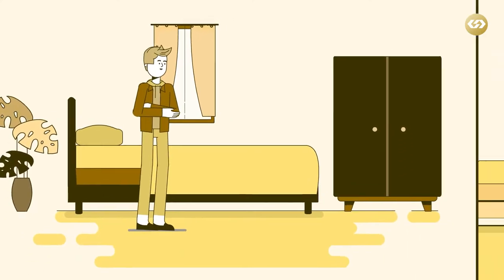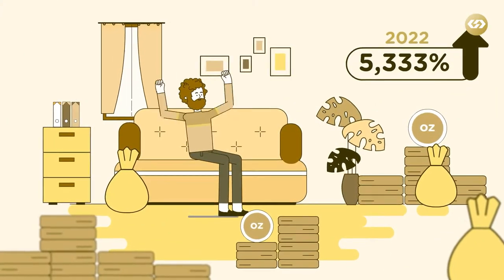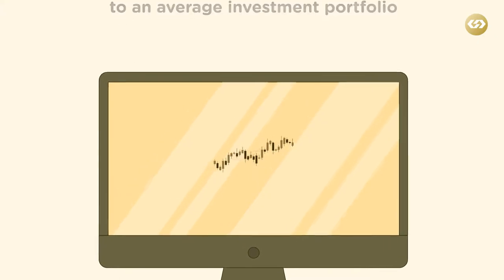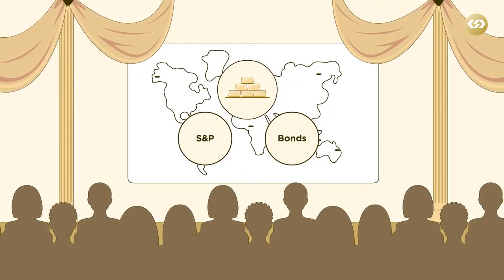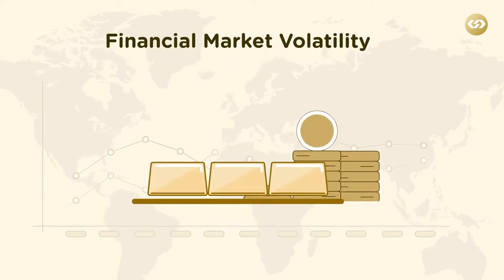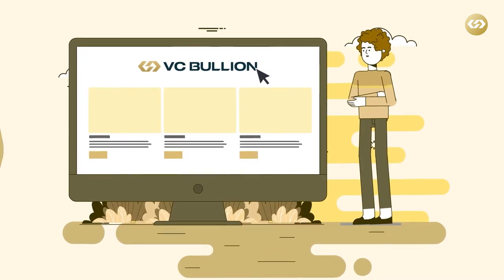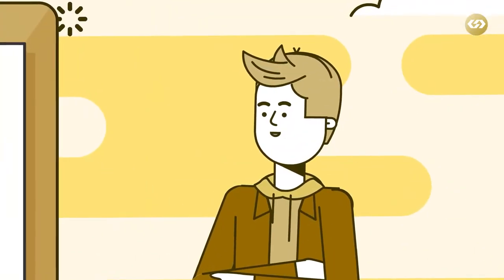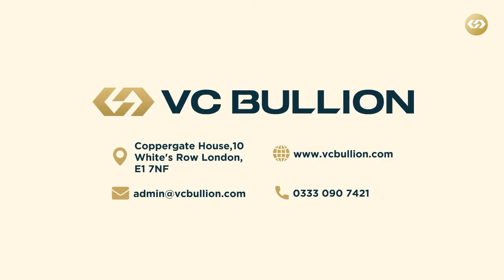VC Bullion - Introduction to Gold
Gold has increased in value by over 5,333% since the early 1970s, it is also the only currency that has beaten the rate of inflation.

If you purchased Gold in the early 1970s and sold it today you would realise a 5,300% return on your investment. In times of both economic and geopolitical uncertainty, we believe every investor should have some Gold in their portfolio.

VC Bullion offers a service that enables clients to buy & sell Gold easily and securely.